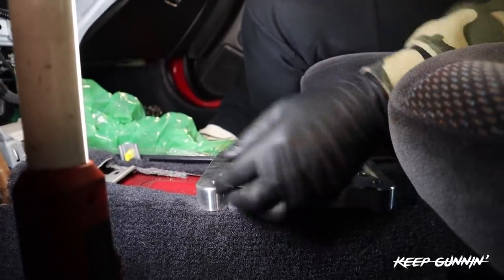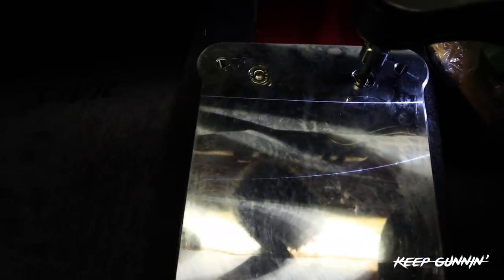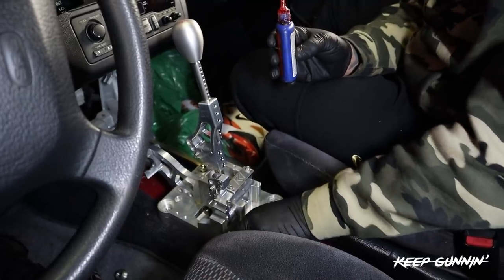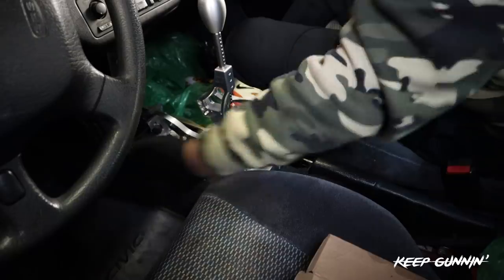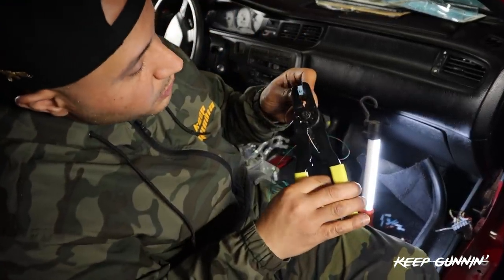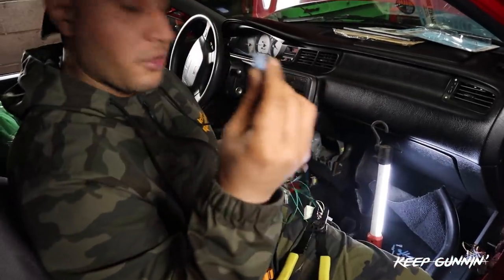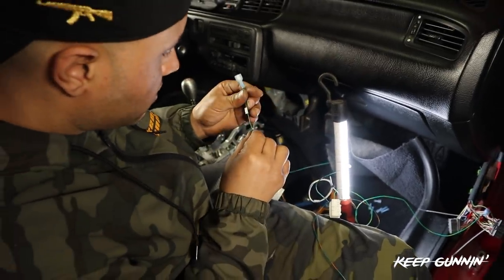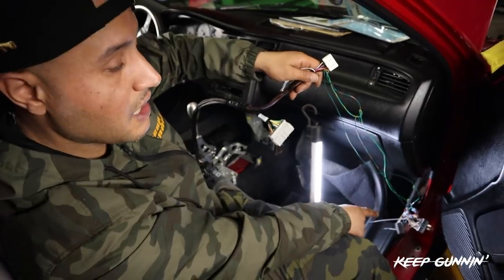KEEPGUNNIN HOW TO !!!